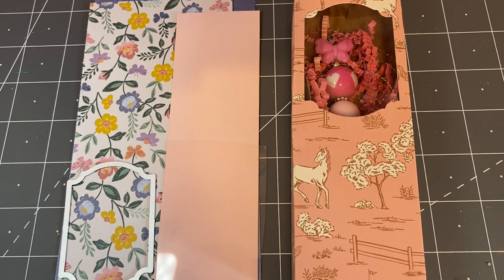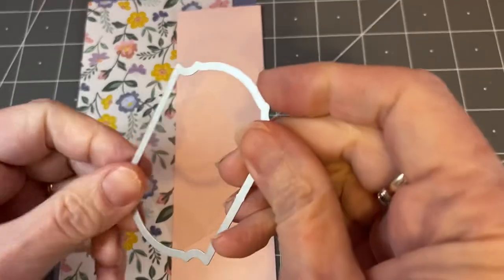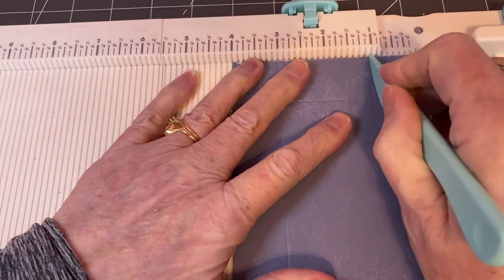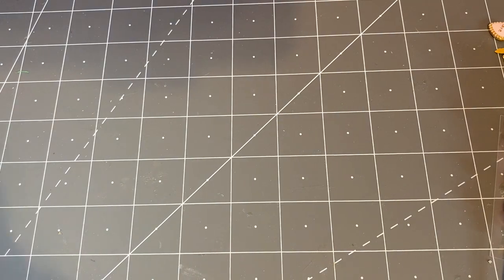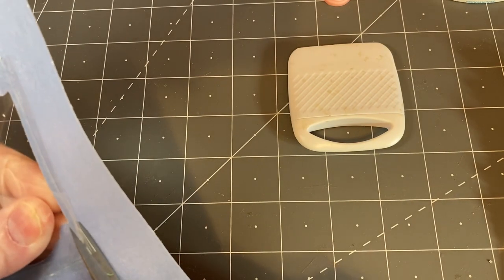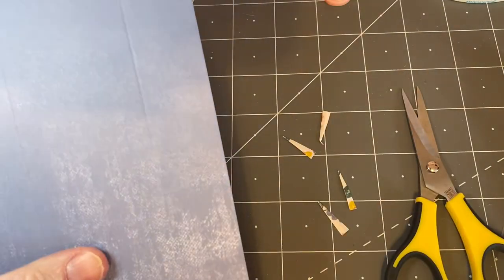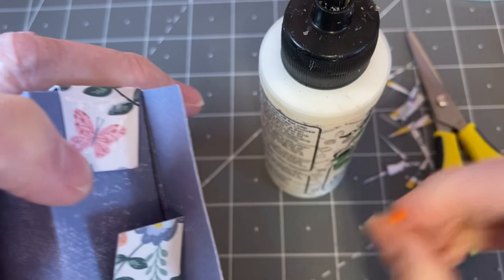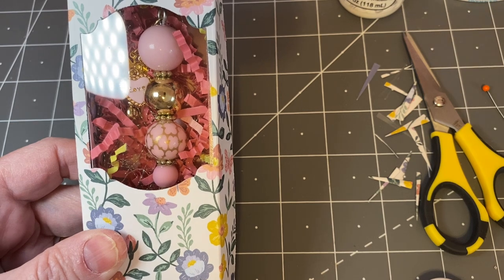Pokey Tool Box Tutorial! Come craft with me! 💕💕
Hi everyone! Today’s video I made a box to house a pokey tool for a swap! Super cute and super easy!

Bottom: 8 1/2 x 4- score at 1” all 4 sides

Top: 8 x 3 1/2 score at 3/4 on all 4 sides

Run die cut to make window before forming the box!

On my channel I share crafty hauls, project shares, tutorials, craft with me, tips and tricks and much more!

Deanna💕💕💕